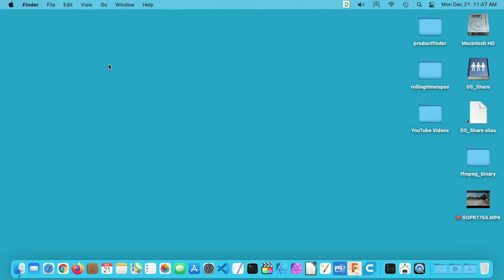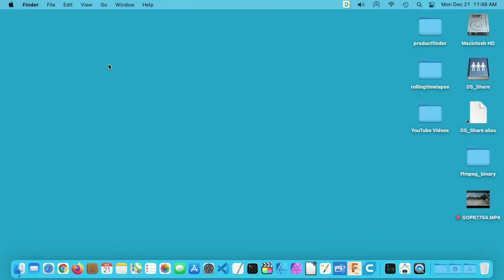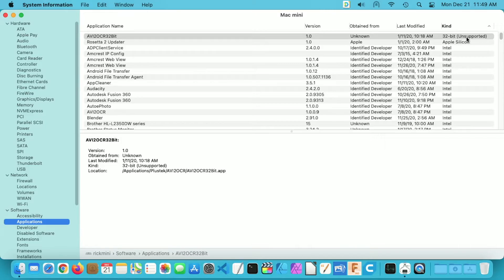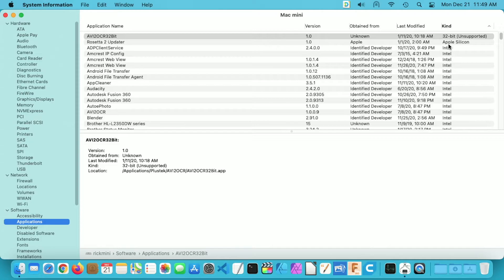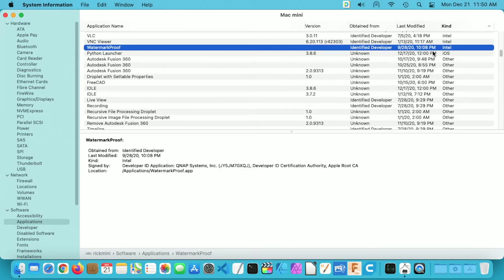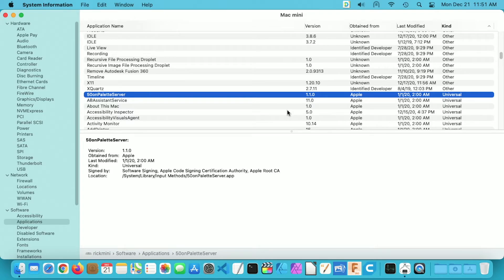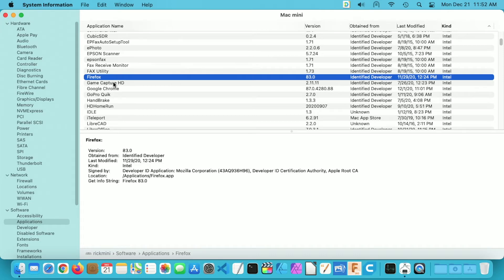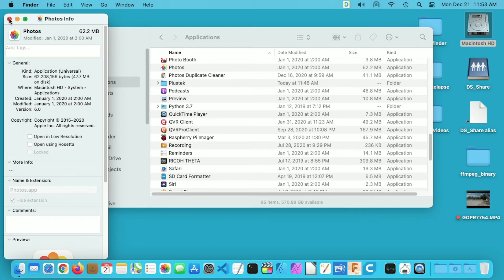Identifying Apple Silicon (M1) Optimized Apps on a Mac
In this video I detail how to quickly get a list of which apps which are running natively (Universal) on the Apple Silicon M1 processor and which are running via Rosetta 2 (Intel).